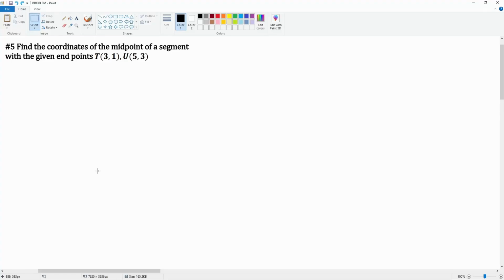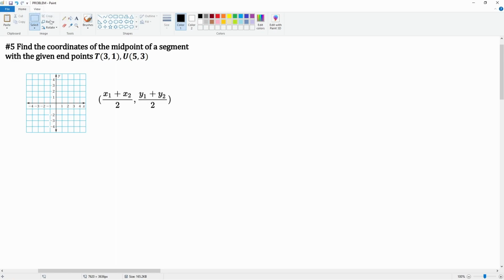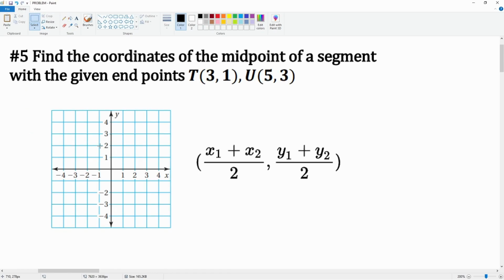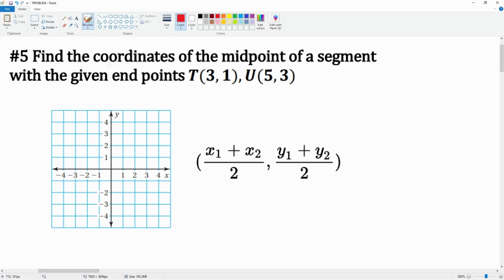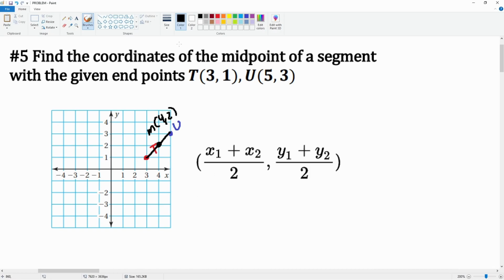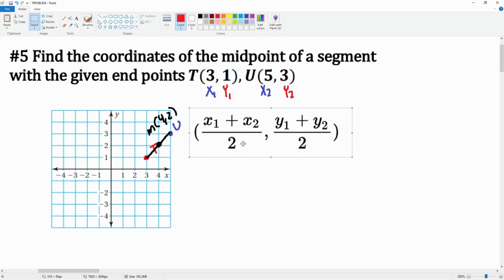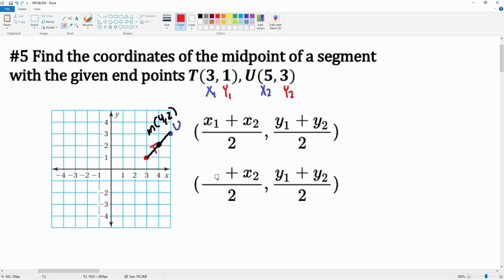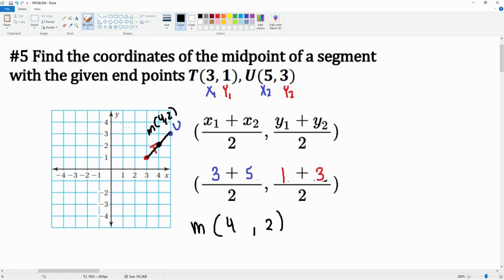Chapter 1 #5 Midpoint Between Two Points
5 Find the coordinates of the midpoint of a segment
with the given end points 𝑻(𝟑, 𝟏), 𝑼(𝟓, 𝟑)